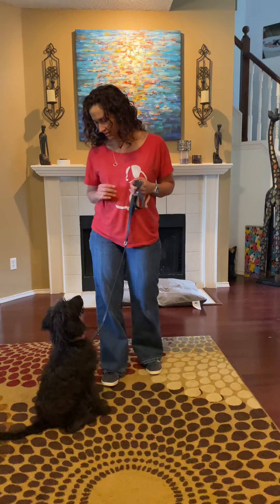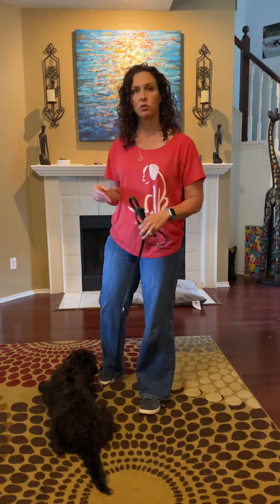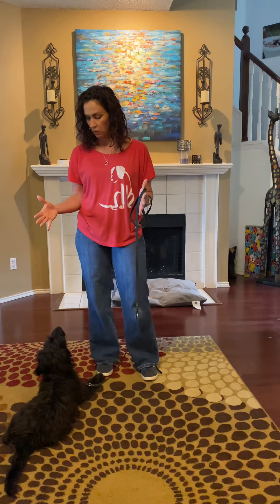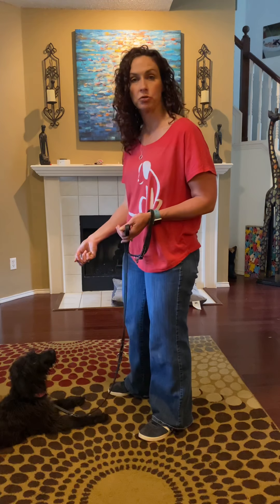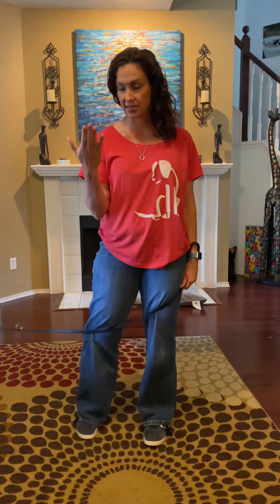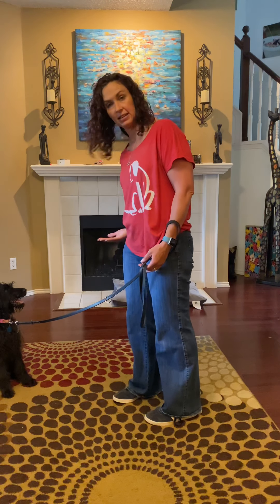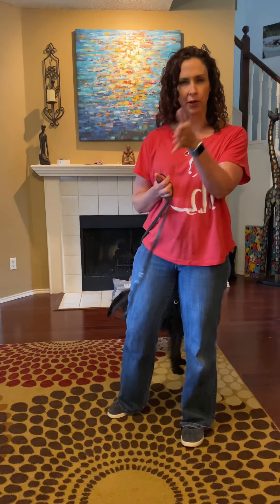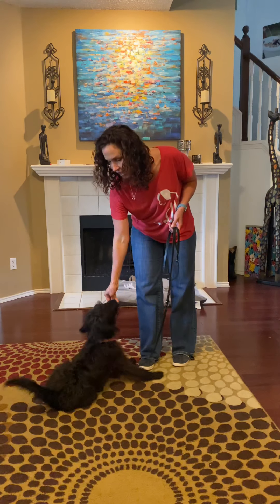Gertie- Come & Leave it